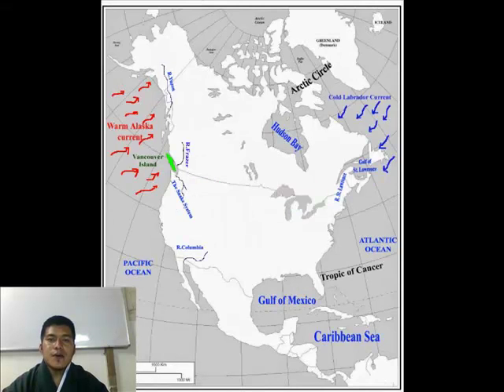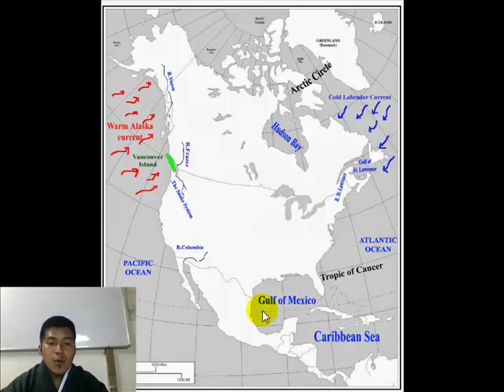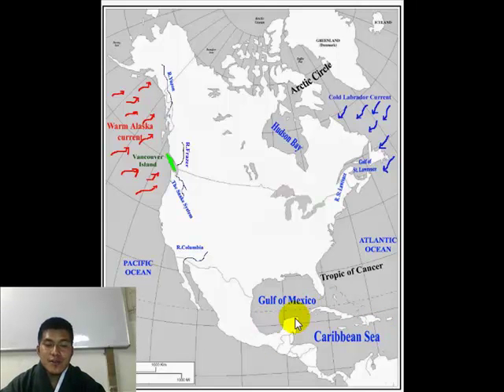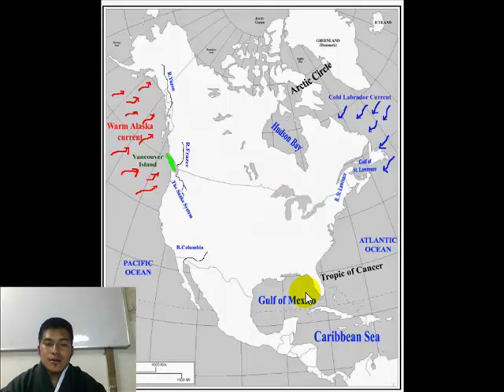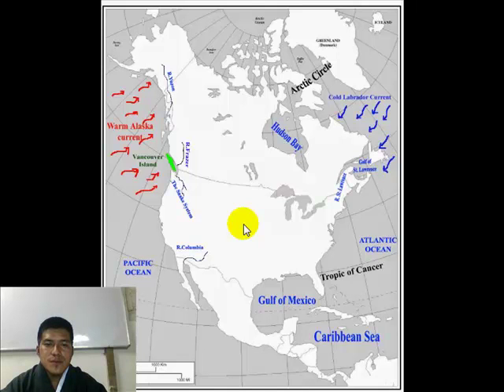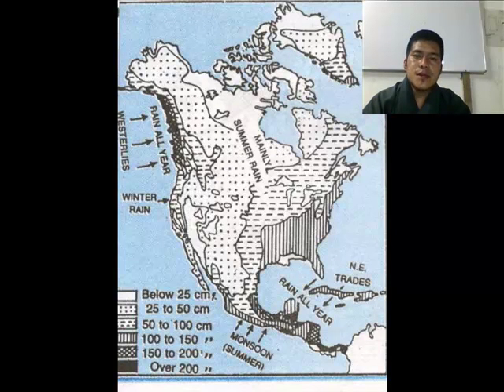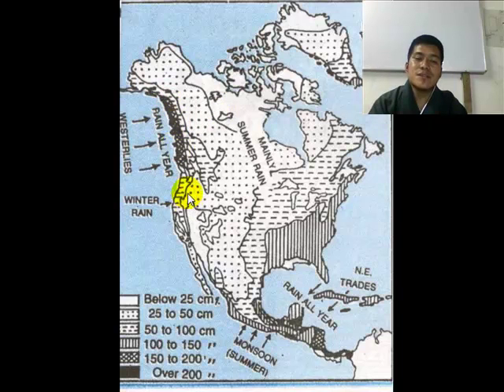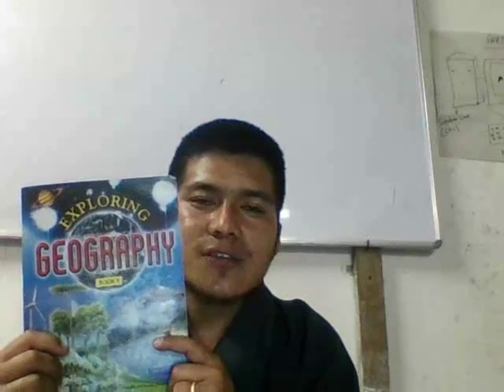Climate of North America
Lesson from Earth and Its People -II ( Class VII)